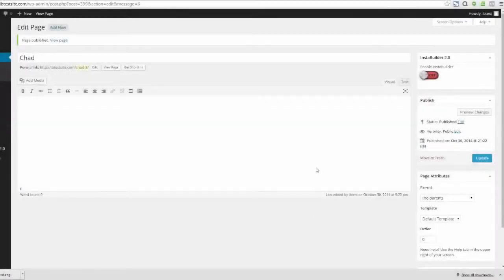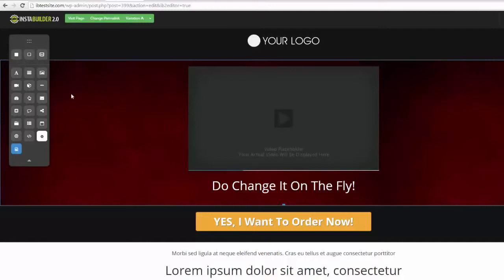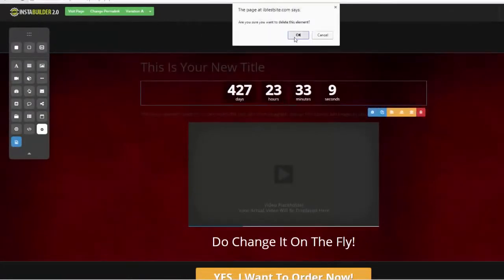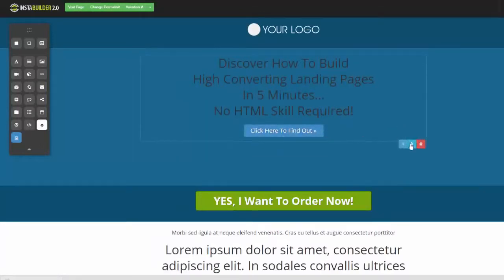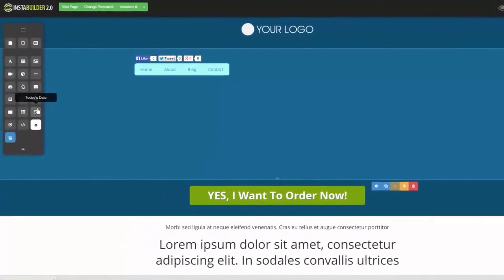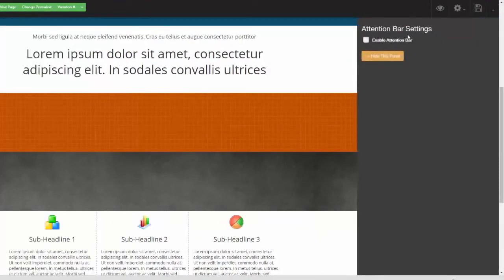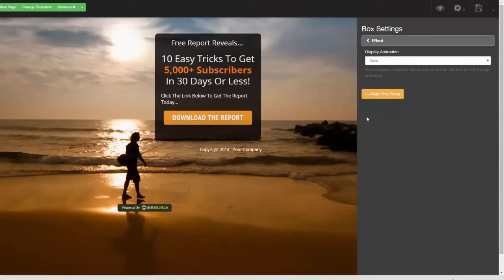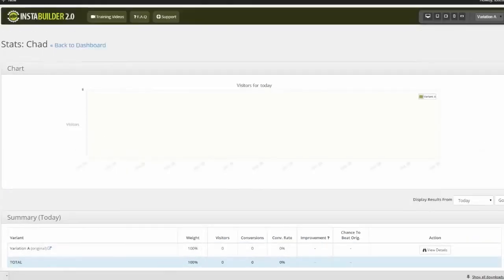*InstaBuilder 2.0 Review + DEMO VIDEO Main Features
This video provides a demo of version 2 of the Amazing Instabuilder Marketing Plugin.

Version 2.0 includes the following features:
Brand new, slick User Interface

Flexible Drag & Drop technology lets you build your web pages ANYHOW you want

Create 100% Responsive Design and Mobile-ready pages

Build Virtually ANY page you want - Sales Pages, Video Sales Pages, Landing Pages, Prelaunch Pages, Webinar Registration, Download Pages, Members Area, Upsells And Downsells...

More than 92 Done For You Templates - ranging from the latest web 3.0 style designs to even retro IM-style pages.